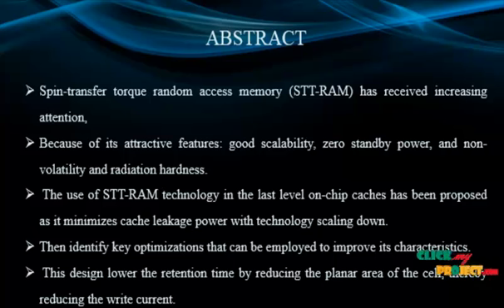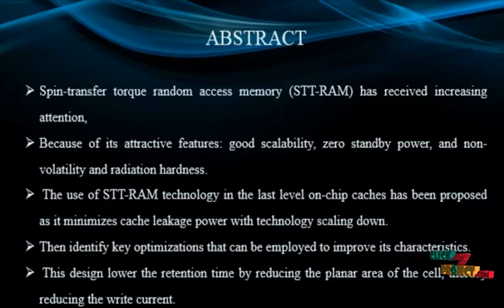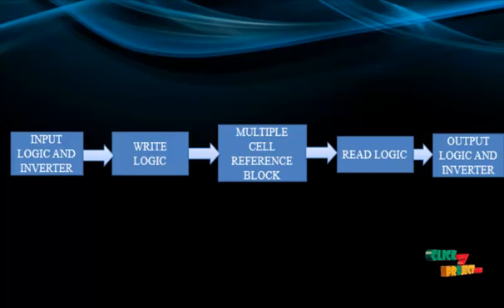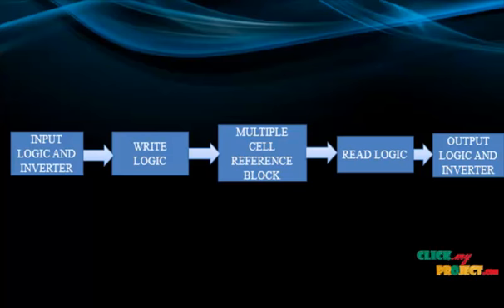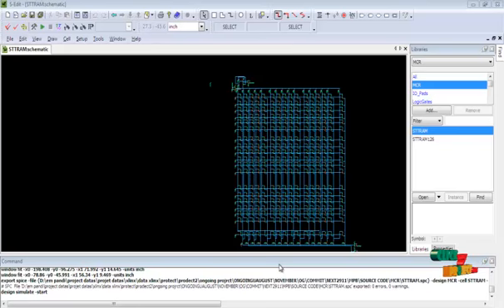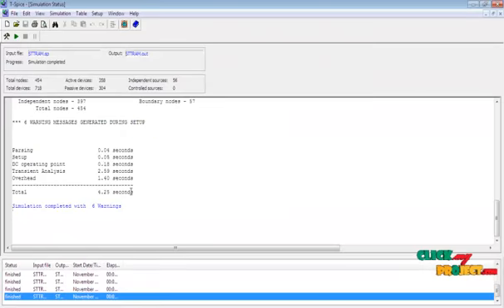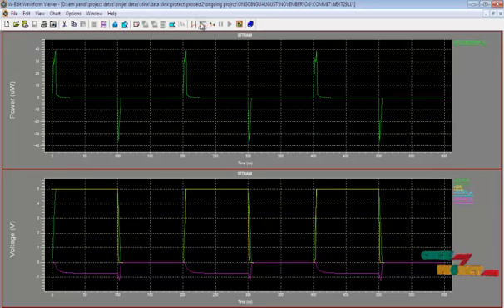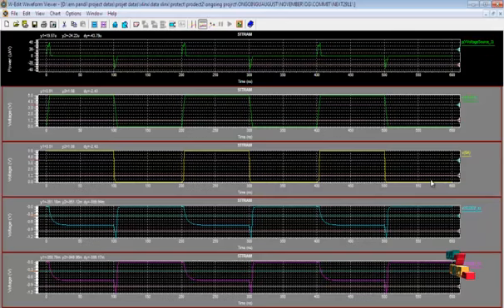Multiple-Cell Reference Scheme Narrow Reference Resistance | Final Year Projects 2016 - 2017